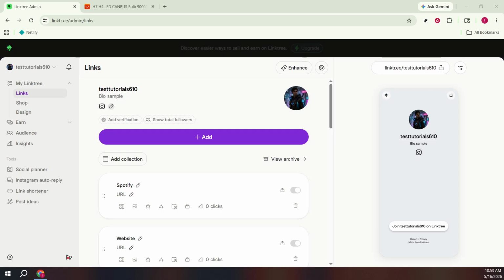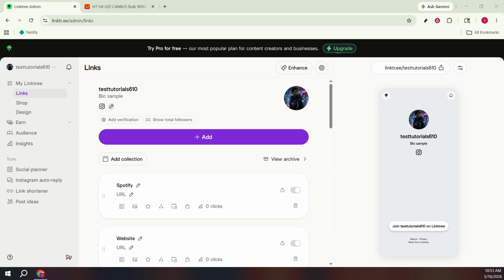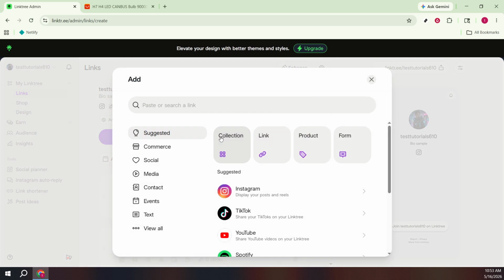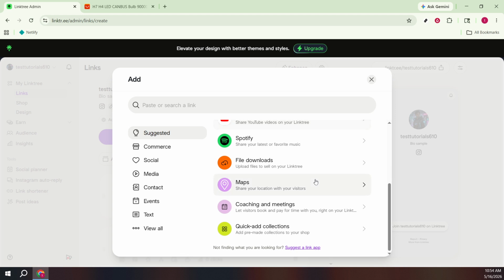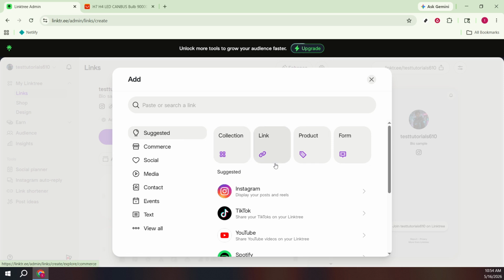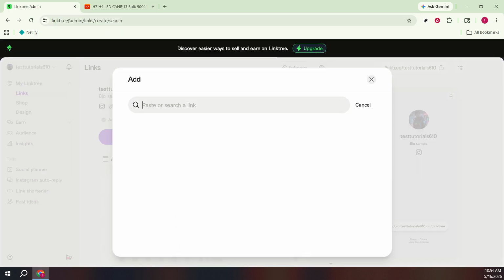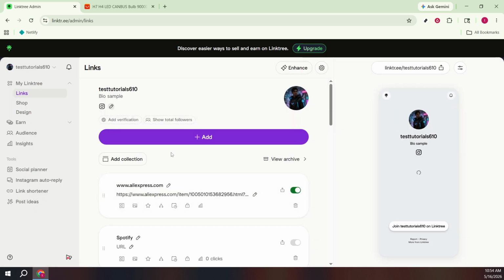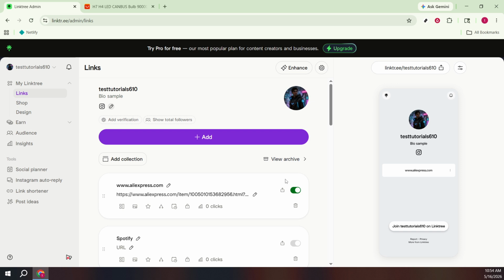How To Make Linktree For Aliexpress Products [2026 Guide]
How To Make Linktree For Aliexpress Products

In today's video, we cover How To Make Linktree For AliExpress Products,Linktree AliExpress tutorial,create product link page Linktree,how to promote AliExpress items with Linktree,Linktree affiliate marketing guide,build bio link for AliExpress store,how to add AliExpress links to Linktree,Linktree beginner ecommerce setup,create product showcase page Linktree,how to organize affiliate products Linktree,Linktree dropshipping marketing tutorial,add multiple AliExpress product links Linktree,how to sell AliExpress products with Linktree,Linktree landing page for affiliates,create shopping links page Linktree